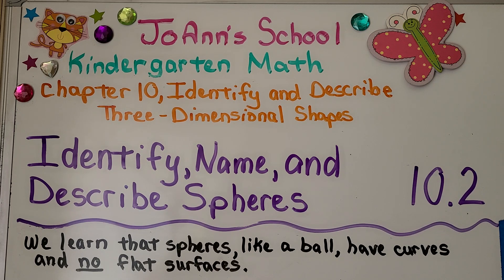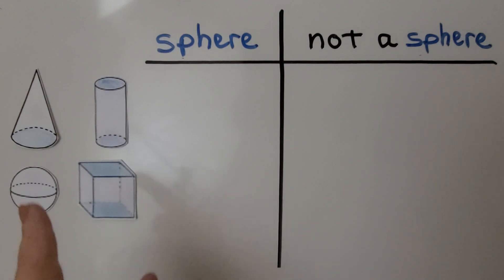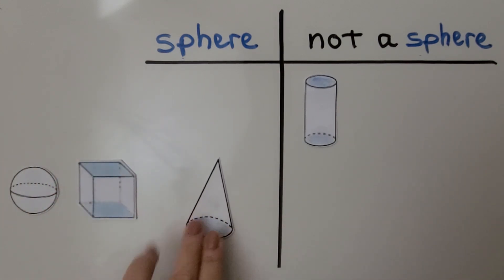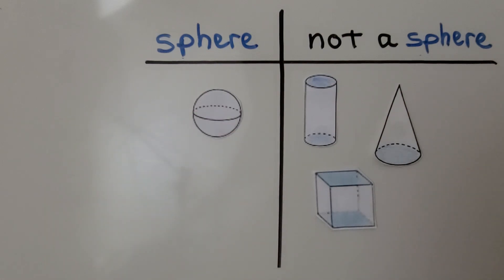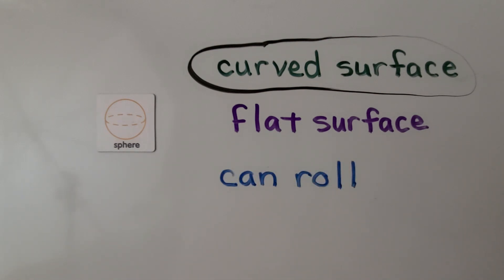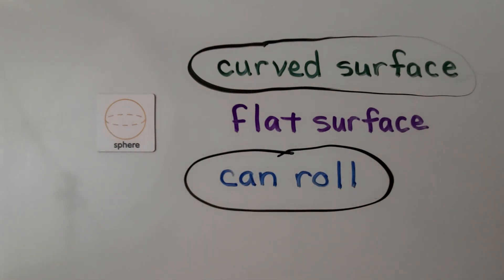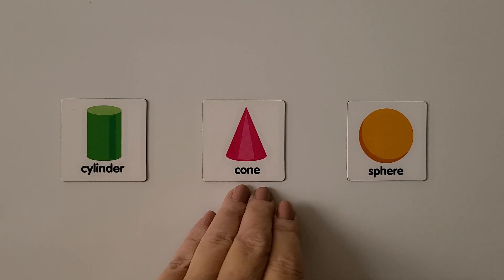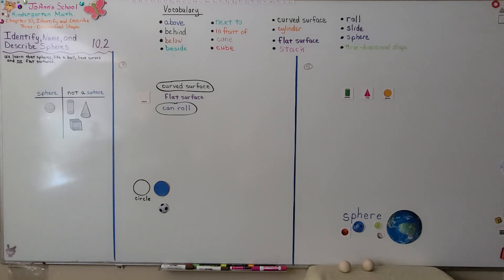Kindergarten Math 10.2, Identify, Name, and Describe Spheres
We learn that a Sphere, like a ball, has curves and no flat surfaces. A sphere can roll. Its entire surface feels rounded. We sort shapes into sets of spheres and not spheres. We circle words that describe a sphere. We explain how the picture of a sphere can look flat but in real life it's rounded all over. We see how a cylinder, cone, and a sphere are all alike because they have a curved surface. We see how a cylinder and cone are different than a sphere because they have a flat surface.